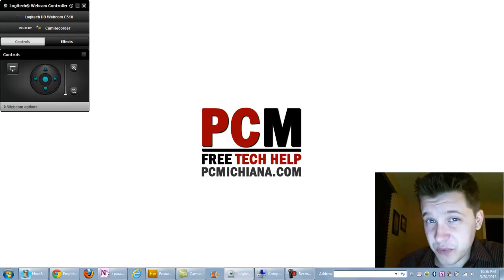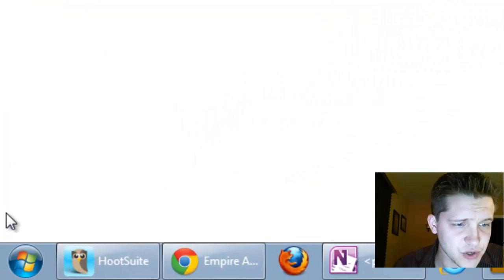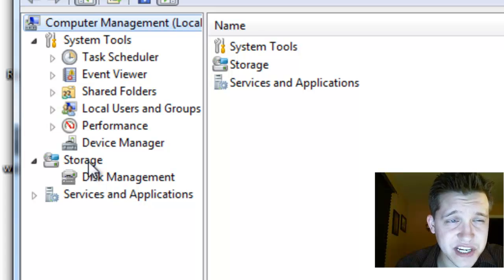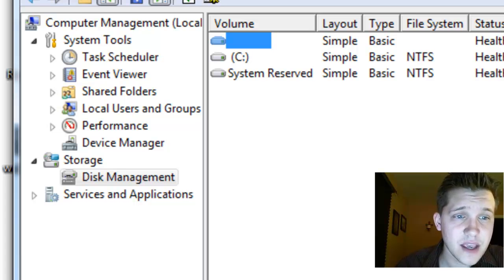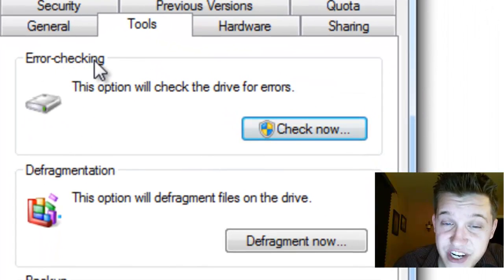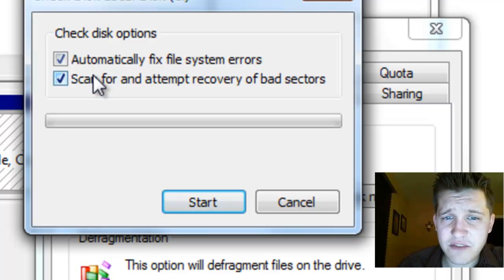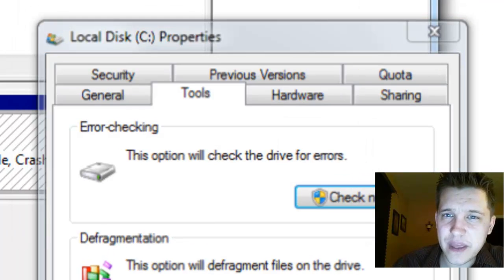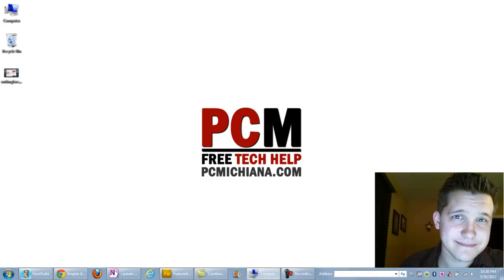How To Test A Windows 7 Hard Drive For Errors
This video will show how to check a Windows 7 hard drive for errors using the built in scandisk utility for the Windows operating system.